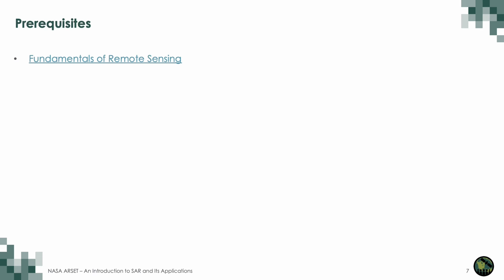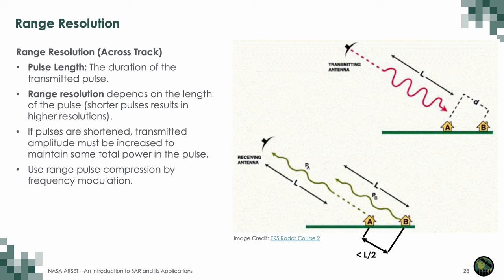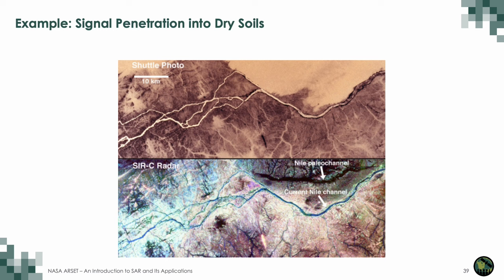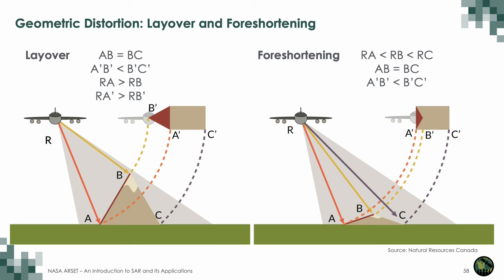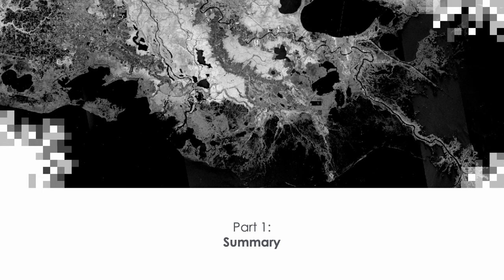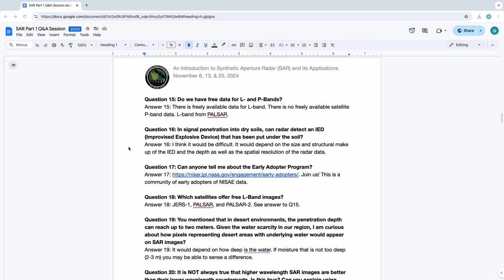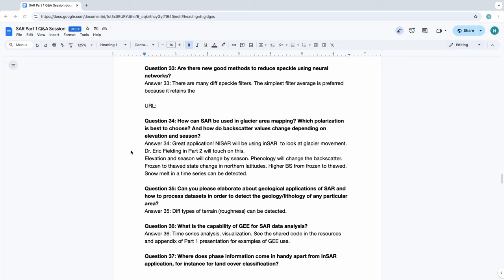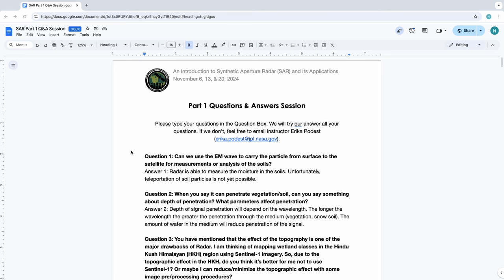NASA ARSET: An Introduction to Synthetic Aperture Radar (SAR) and Its Applications, Part 1/3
An Introduction to Synthetic Aperture Radar (SAR) and Its Applications

Part 1: Introduction to Synthetic Aperture Radar (SAR)

ARSET Instructors: Erika Podest

Objectives:
-Identify radar remote sensing signal characteristics
-Recognize how the radar signal interacts with the surface
-Interpret a SAR image to distinguish different features (e.g., vegetation, water, inundation) detected by the sensor
-Identify application areas where different SAR sensors are most applicable
-Compare and contrast the capabilities and characteristics of historic, current, and upcoming SAR data

We will direct your message to the appropriate contact.

This training was created by NASA's Applied Remote Sensing Training Program (ARSET). ARSET is a part of the NASA Applied Sciences Capacity Building Program.